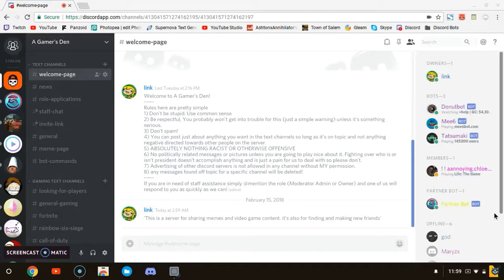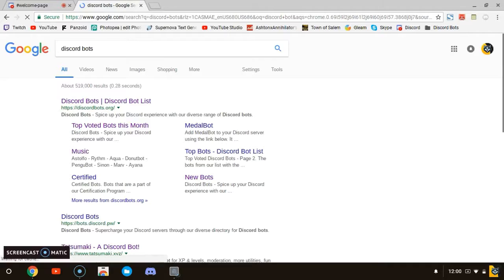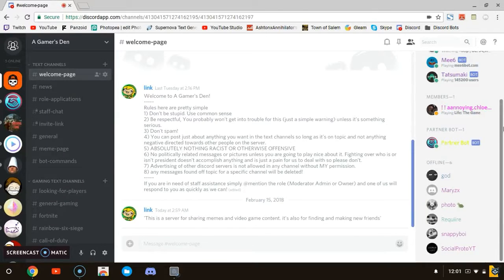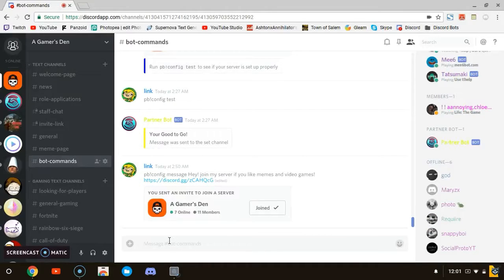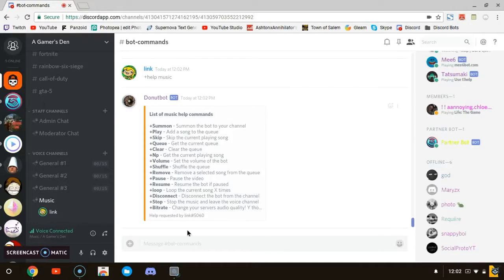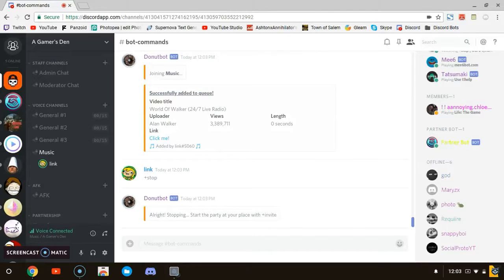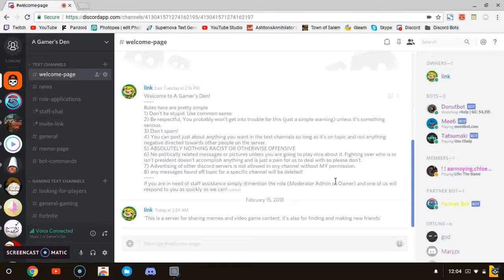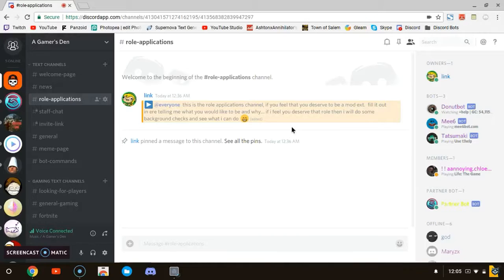HOW TO ADD A DISCORD BOT TO YOUR SERVER (EASY TUTORIAL)